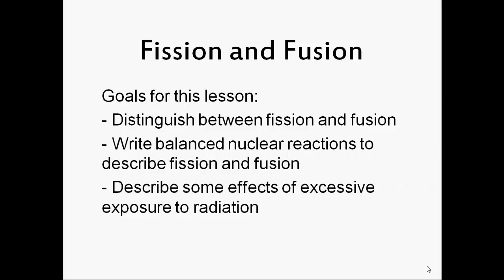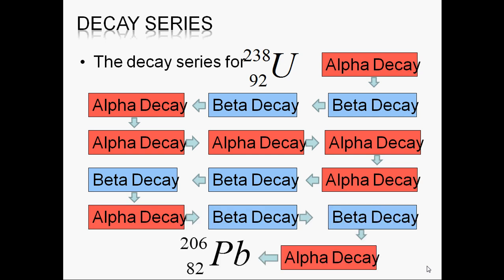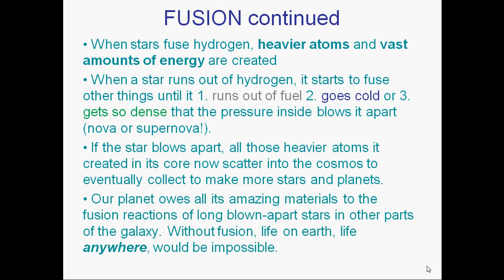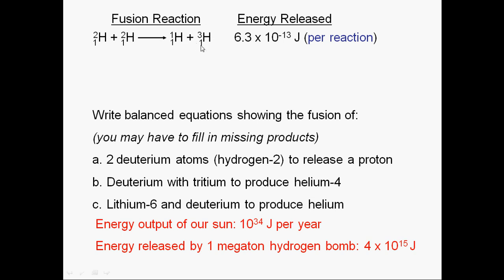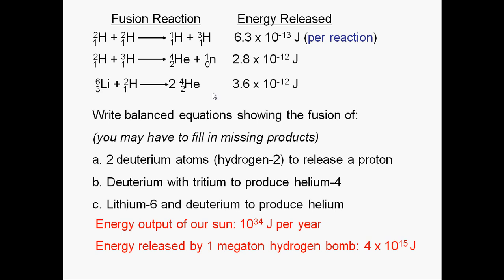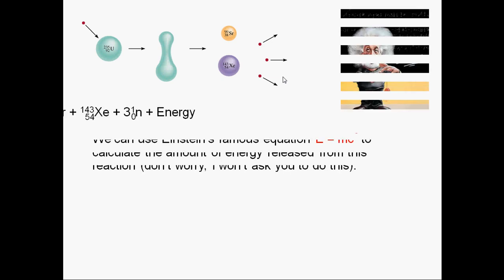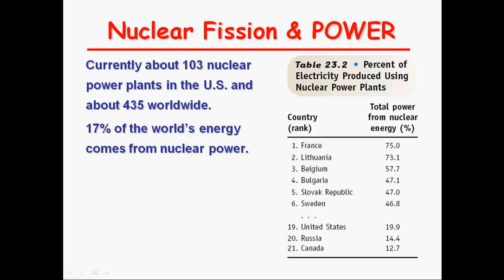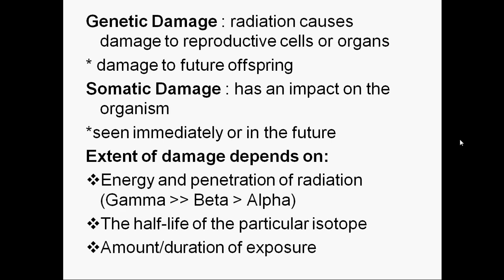Nuclear Chemistry Lesson 2 Fusion and Fission